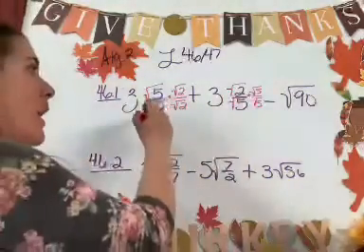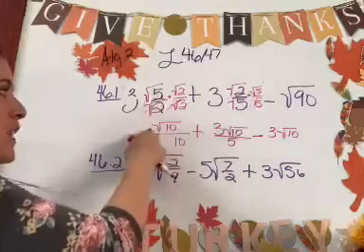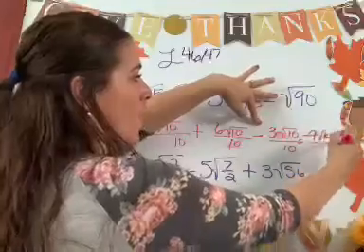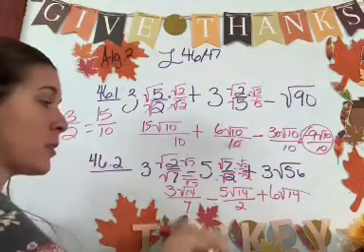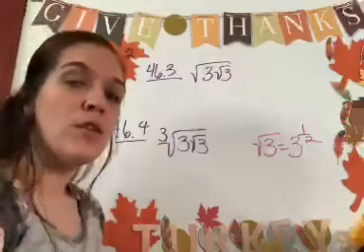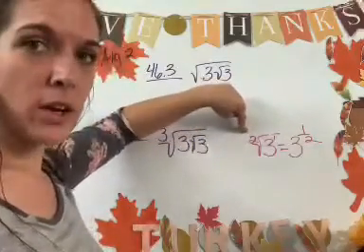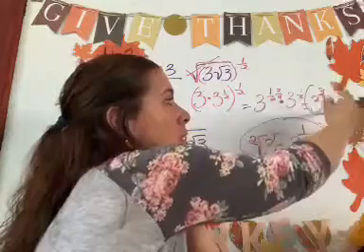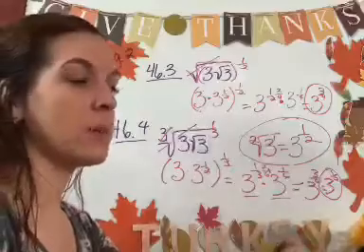Alg.2, L46/47, part 1